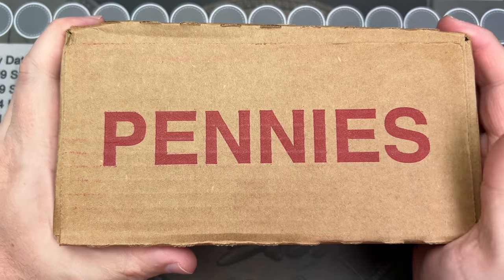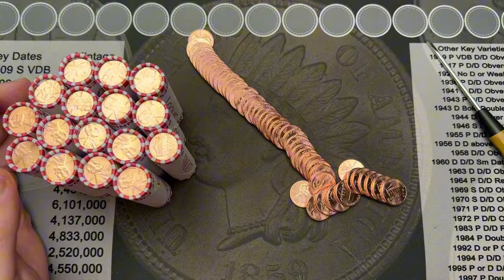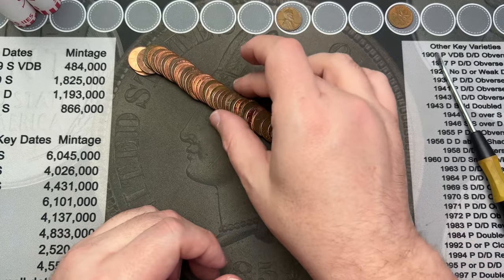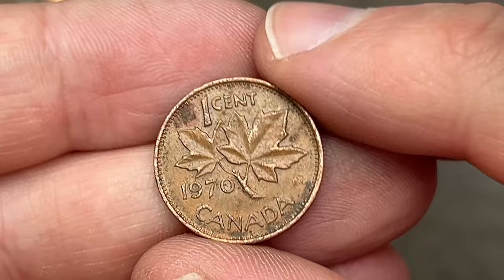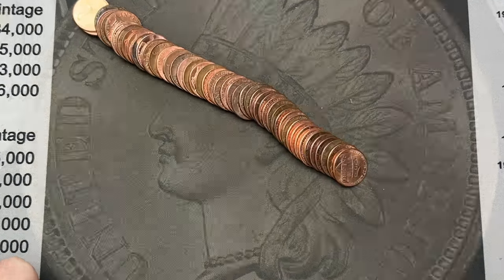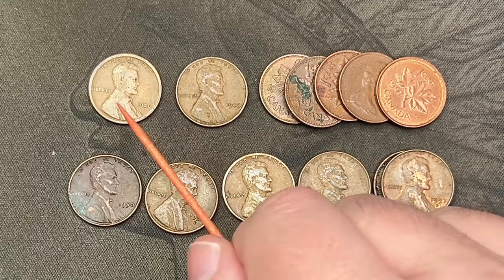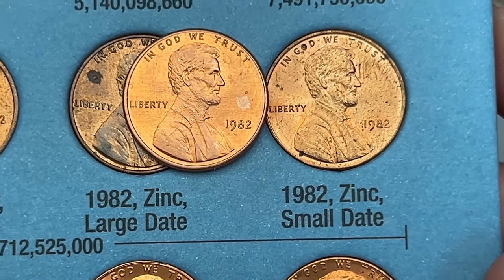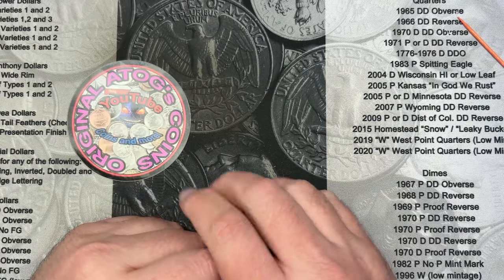New, Old, & Foreign - Penny Hunt & Fill 38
What to do with new and old coins? Lets see the finds from these penny rolls!

- or -
v.1 - Not on Amazon currently

Amazon links for supplies if curious:
2x2 storage boxes
US coin Redbook